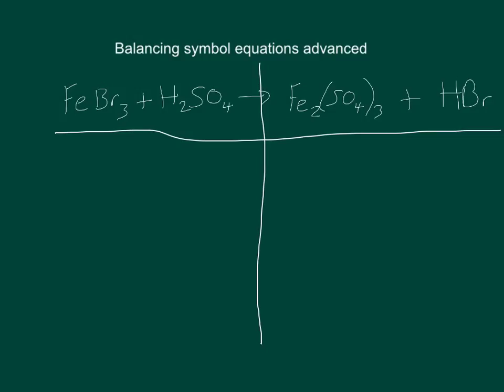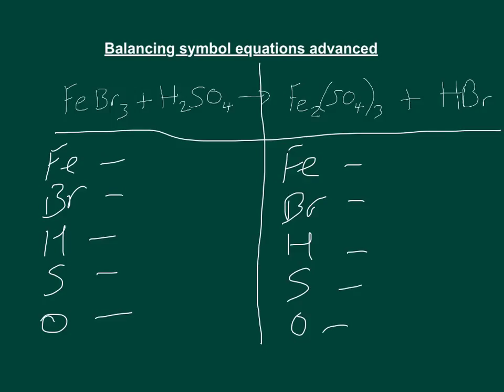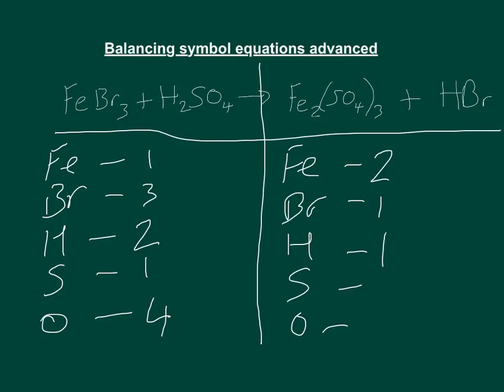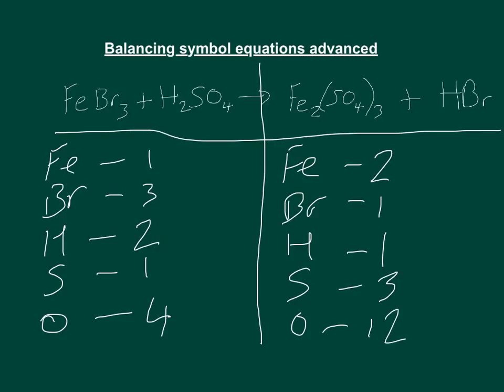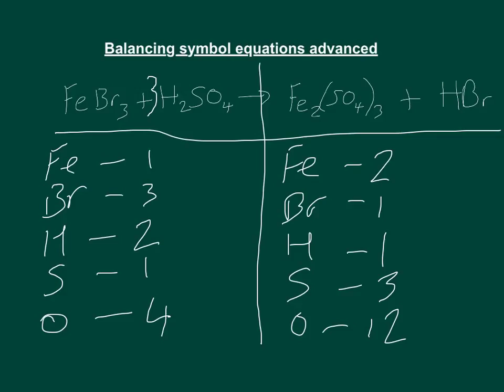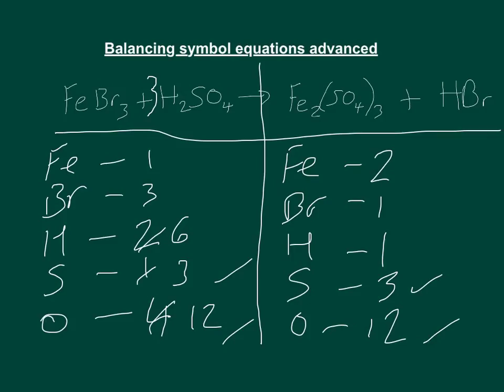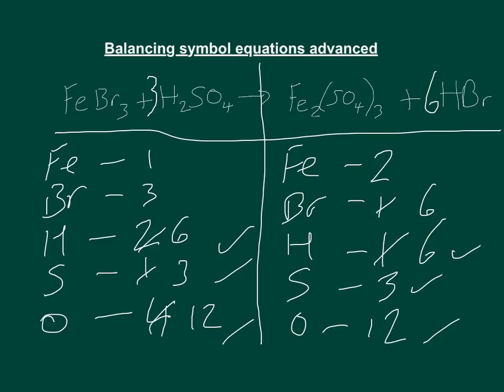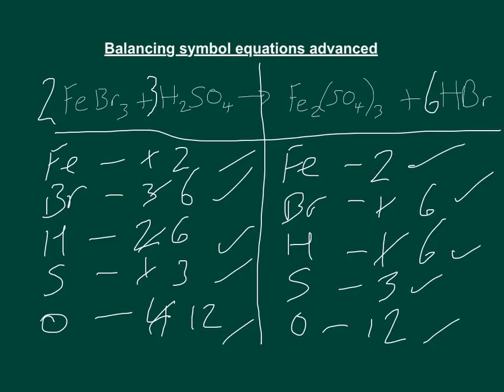Balancing symbol equations [adv]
A tutorial into advanced balanced symbol equations